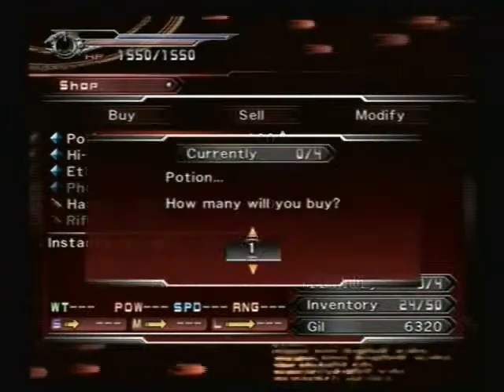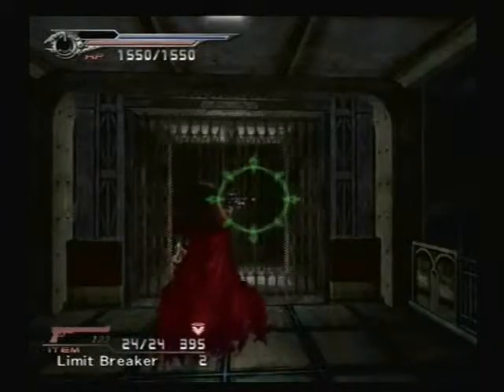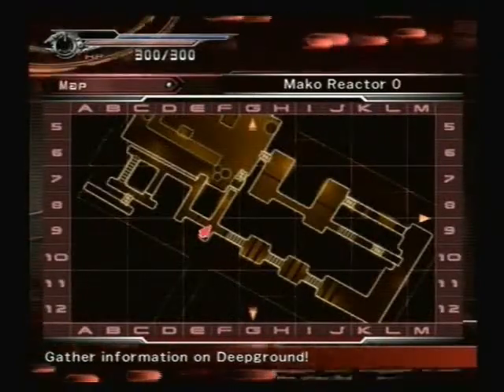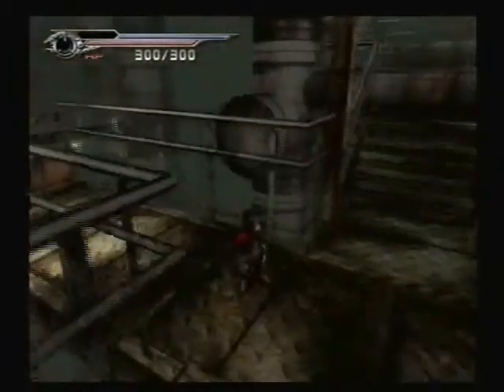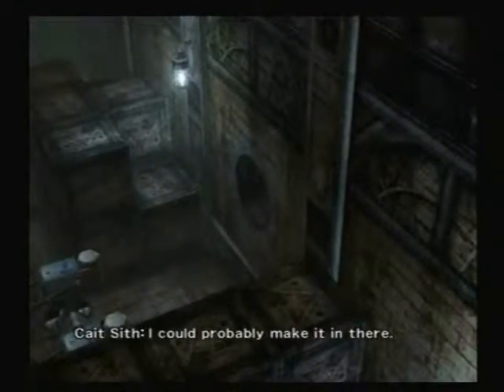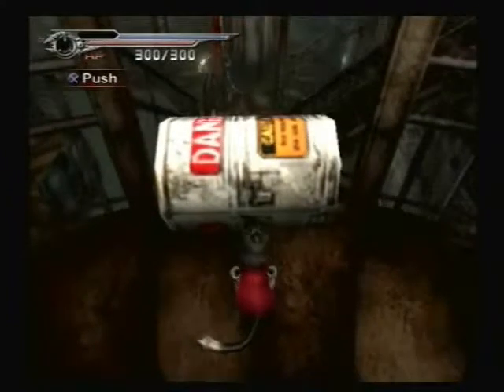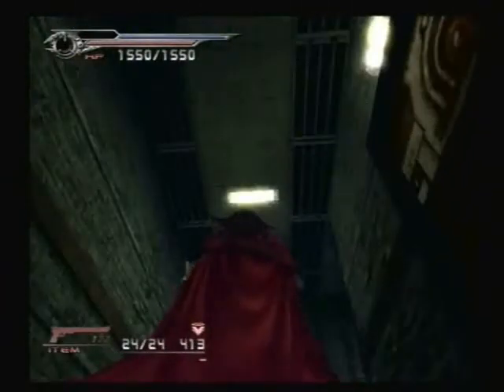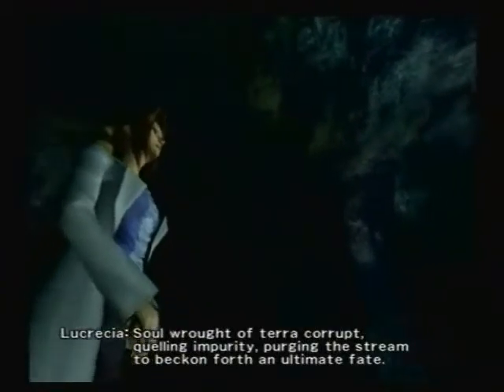Let's Play Dirge of Cerberus : Final Fantasy VII -08-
Show your support by visiting the site, thanks.

In this episode, we find the exit to the Sewers and sneakily enter the Shinra Manor's basement levels. Oh, and did I mention we have to do a Stealth Mission with Cait Sith? Beware the toy cat's amazing mediocrity!